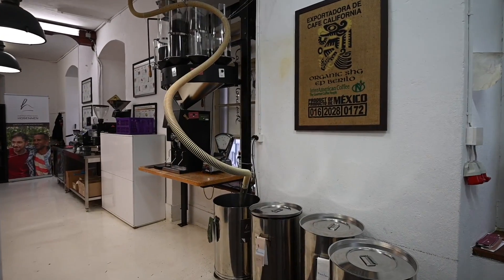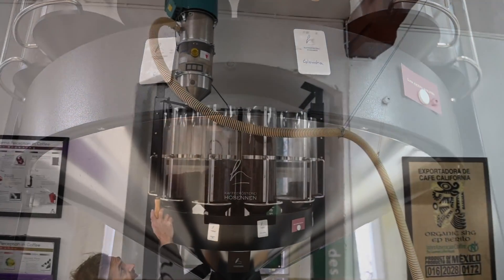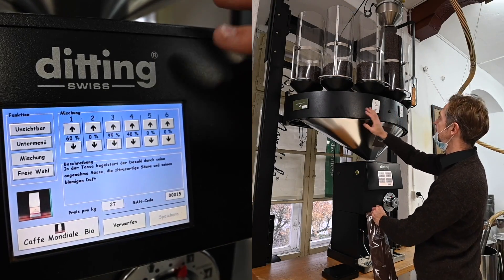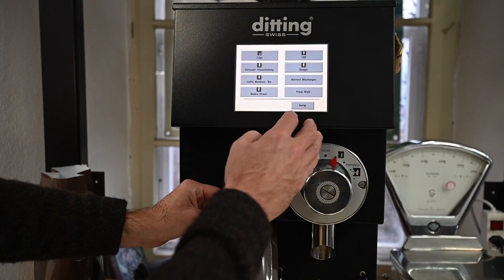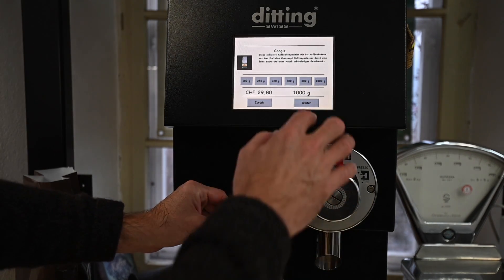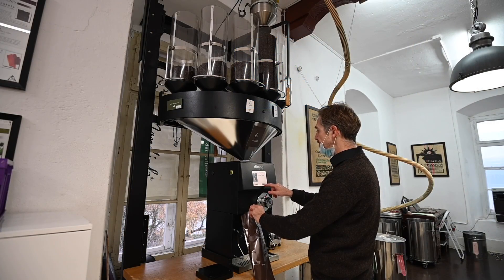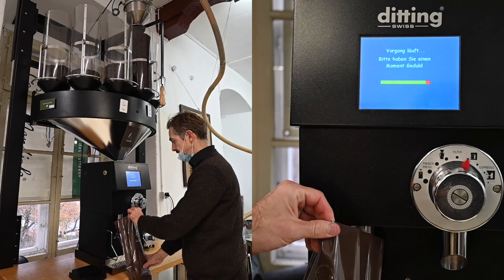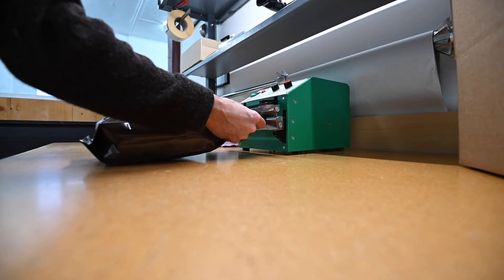Hosennen Blending & Packaging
Videobeschreibung Hosennen Blending & Packaging